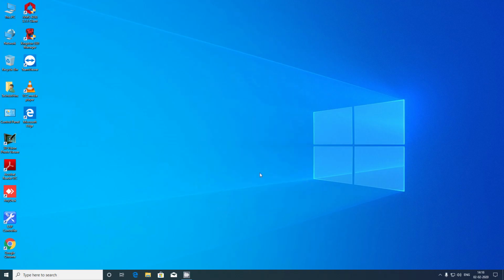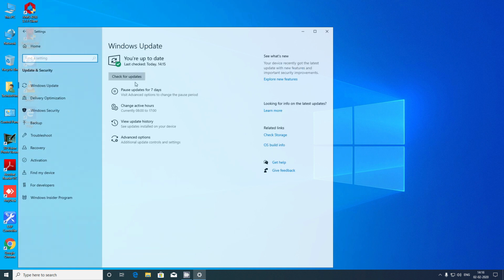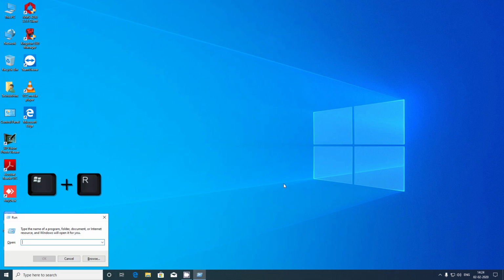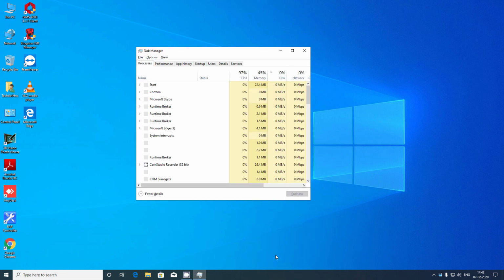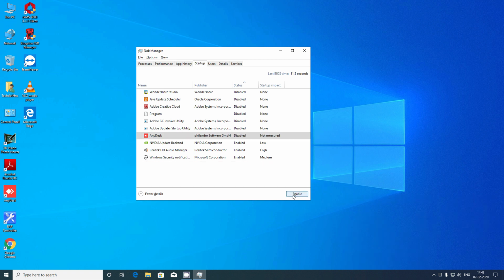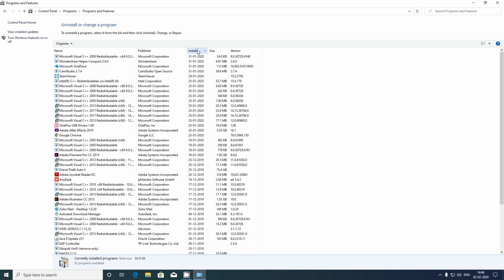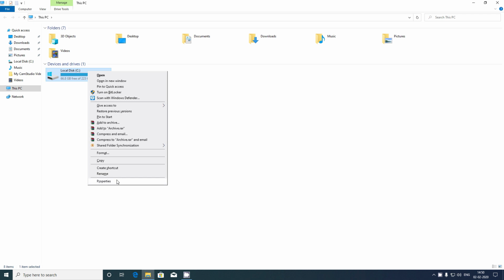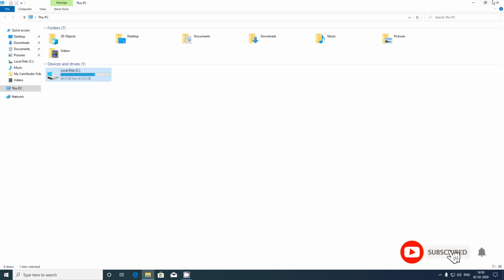how to speed up windows 10 (New)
Follow these tips to speed up your windows 10 laptop and desktop pc

5. windows 10 update ( Check update regularly)
4. Clear Temp files
3. Check Startup programs
2. uninstall programs (check newly installed unwanted programs)
1. Disk check and Defragmentation.
Do this once in a week to make windows 10 faster.

Following these 5 tips will definitely make your laptop or pc run faster

Note:  If you are still using old Hard disk Drives,.it is highly recommended to upgrade it to SSD drive to increase speed of windows 10.